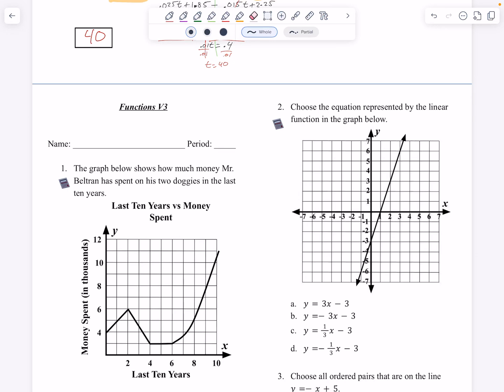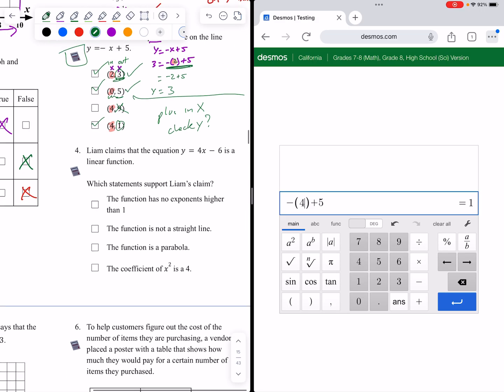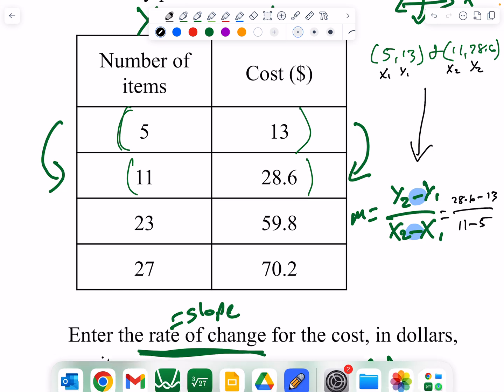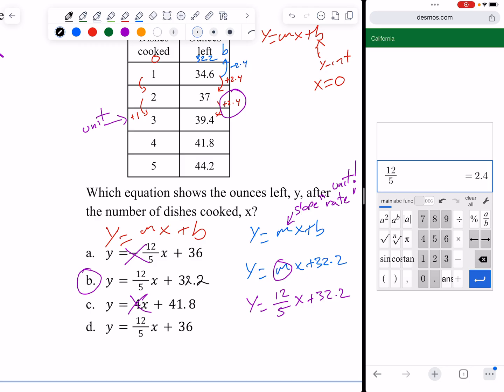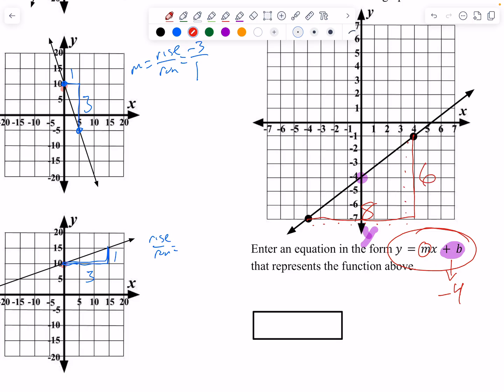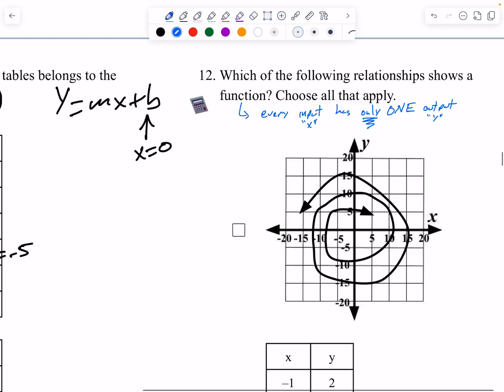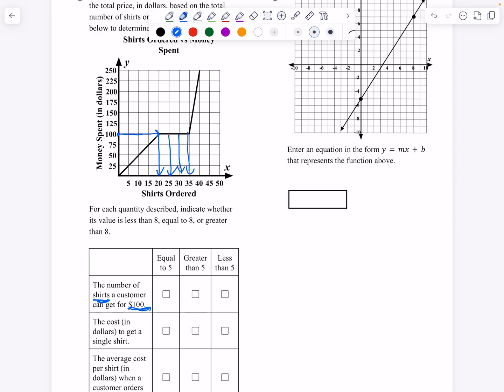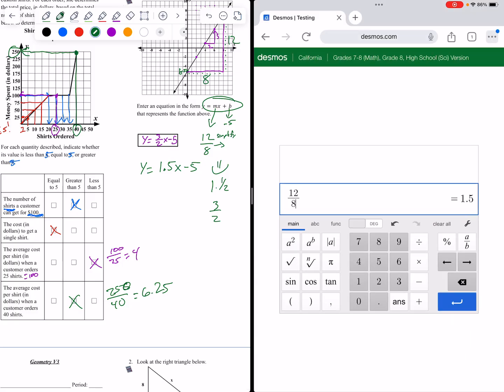8th Grade SBAC Practice - Functions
This video is a complete walk-through of the Functions quiz, but it's more than just an answer key. I solve every problem step-by-step, explaining the "why" behind each solution.